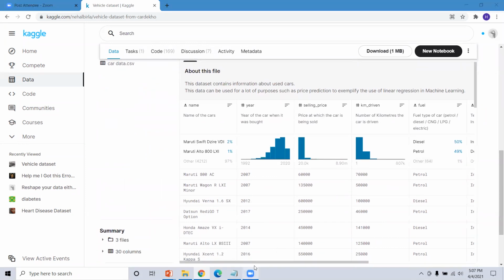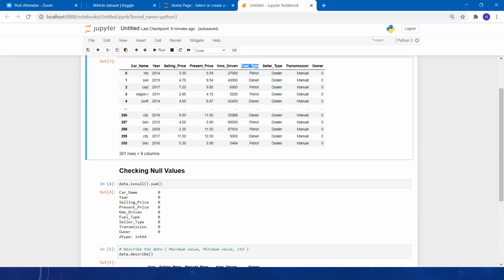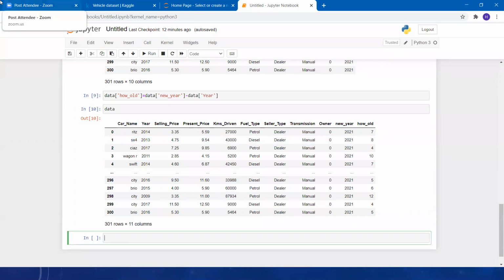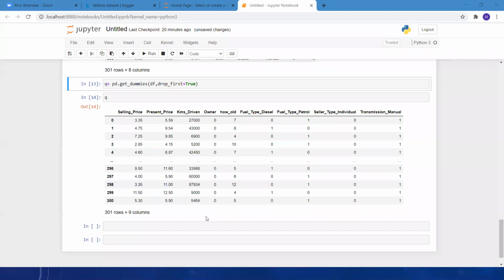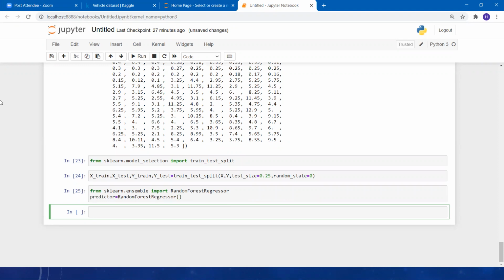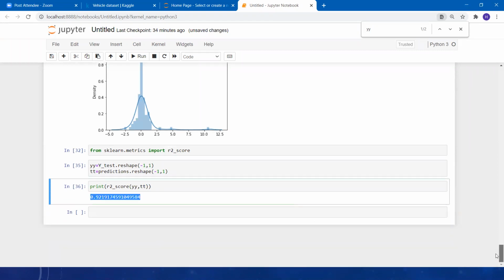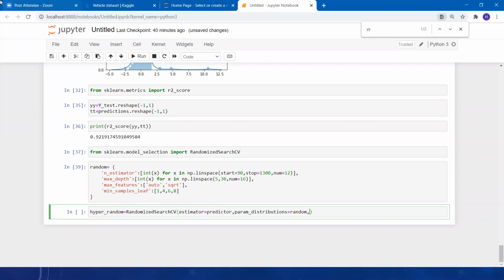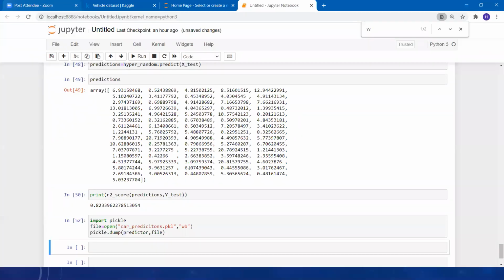Live Car Price Prediction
In this video we solved a live machine learning task known as Car Price Prediction.